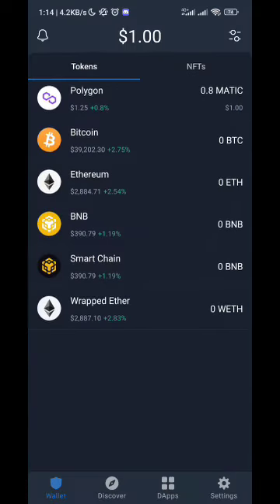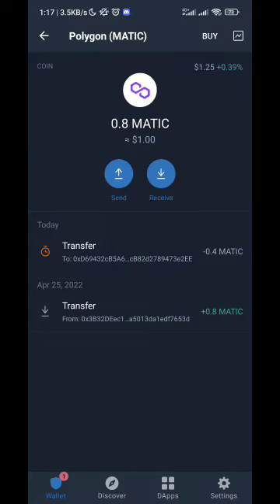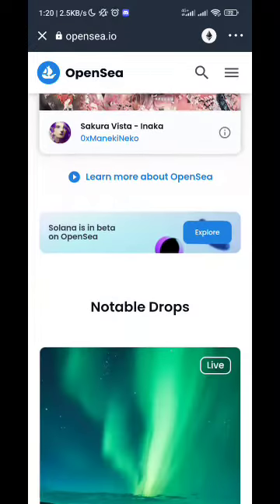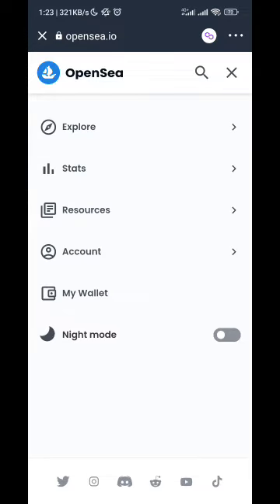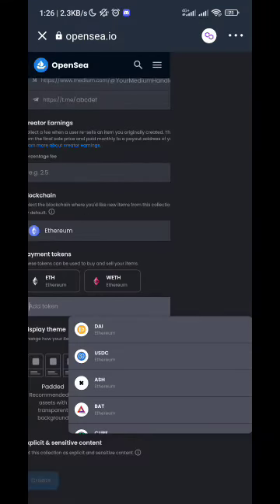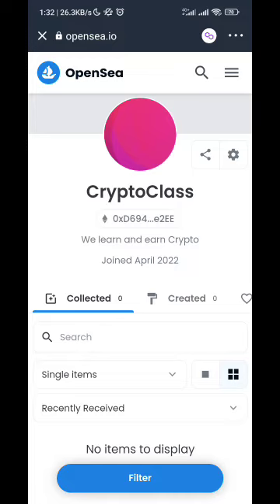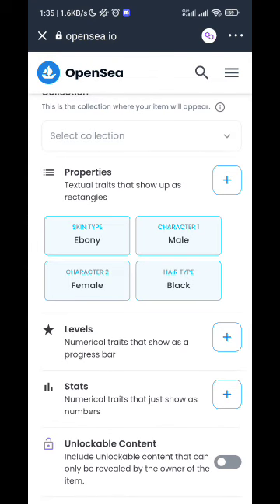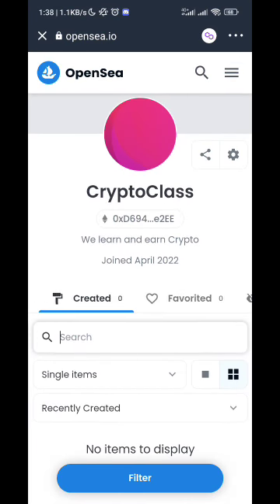How to send and receive crypto x mint NFT mobile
See how you can send and receive crypto with ease and Mint your first NFT on the blockchain.